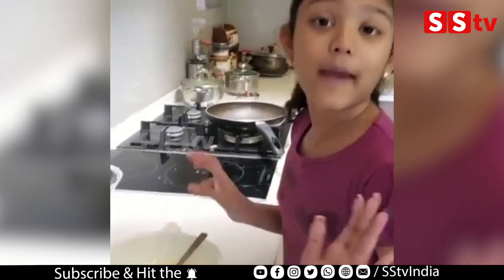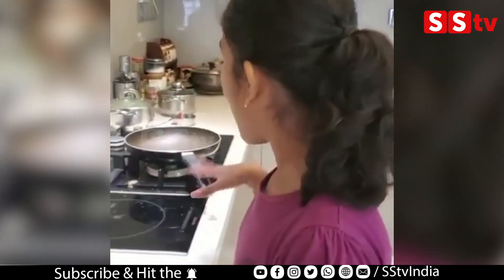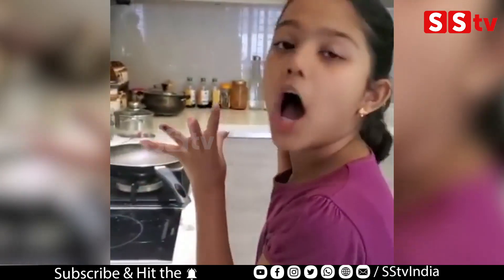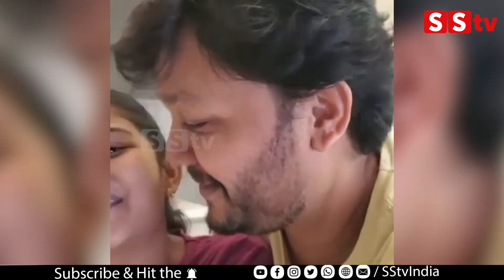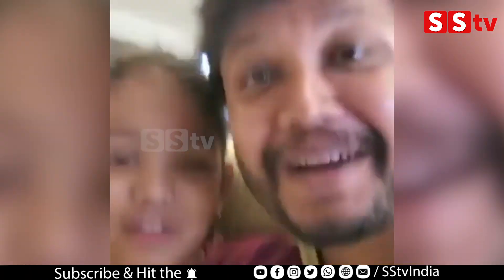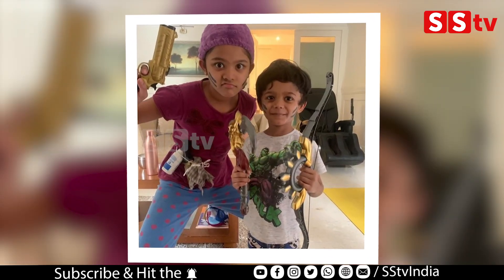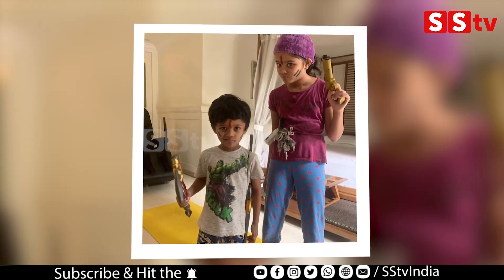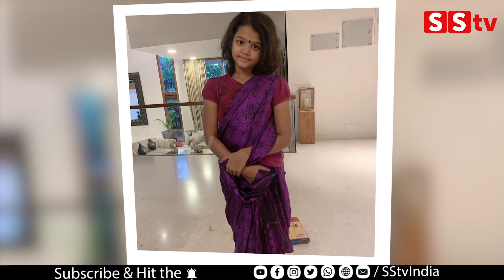ಗೋಲ್ಡನ್ ಸ್ಟಾರ್ ಗಣೇಶ್ ಮಕ್ಕಳ ಲಾಕ್ ಡೌನ್ ತುಂಟಾಟ | GOLDEN STAR GANESH Playing with His Childers -SStv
bangalore
Karnataka fans

-: SStv PRODUCTIONS :-

# kannada movie Public Reviews
Celebrity Interviews
Films
Movie Making Videos
& Many more...